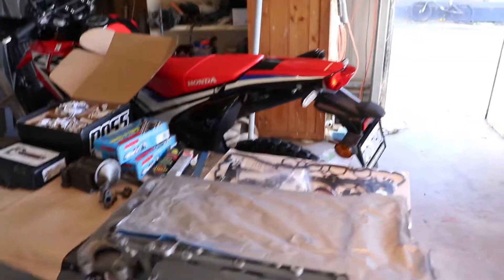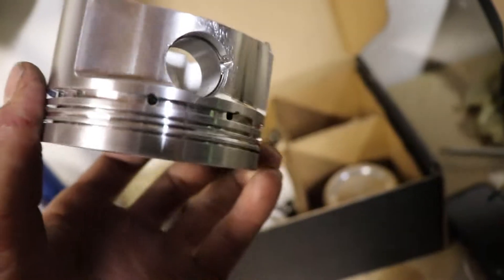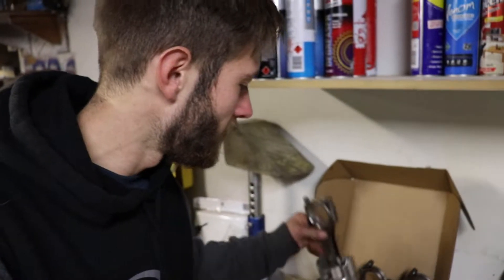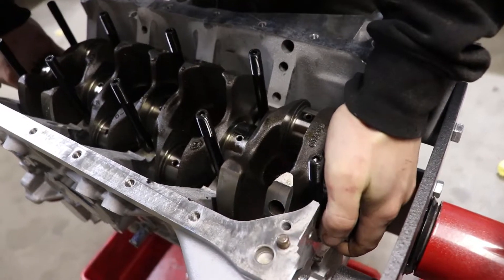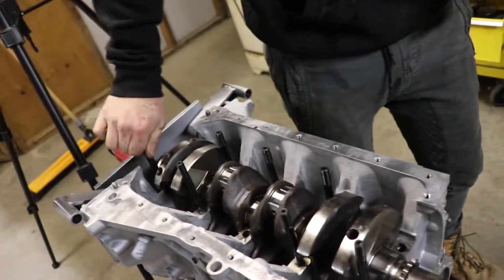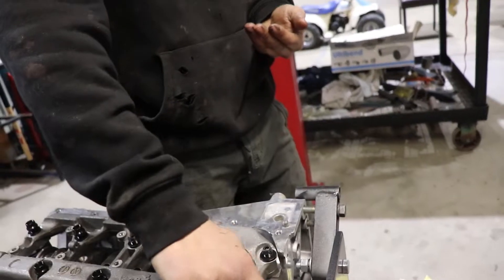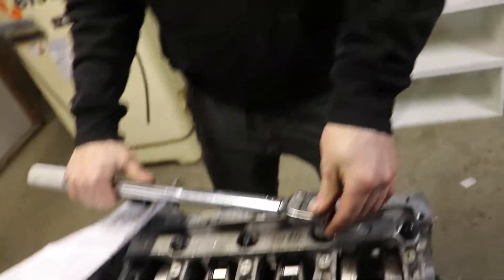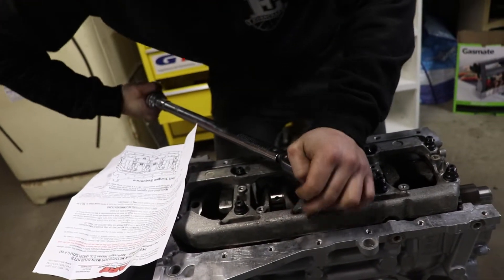BUILDING MY SR20 WITH FORGED INTERNALS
In this video i attempt to build my first motor. Using some sick forged bits.